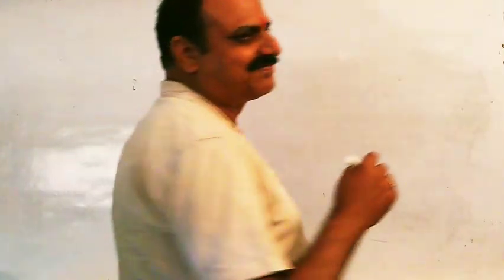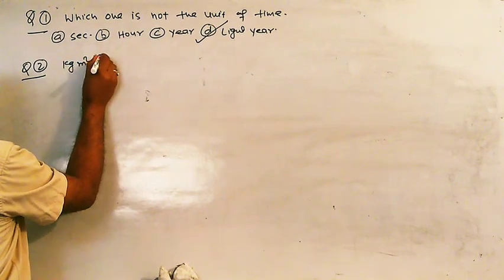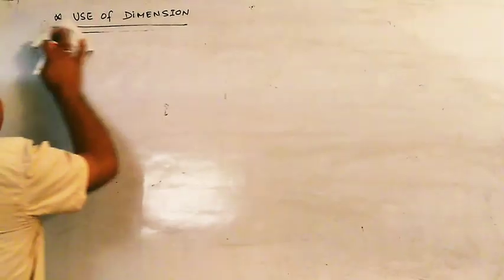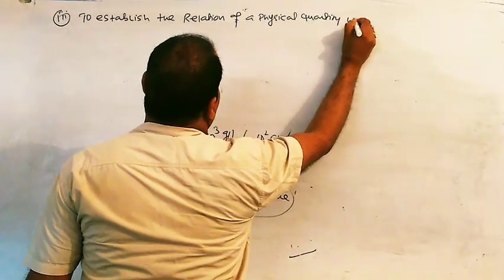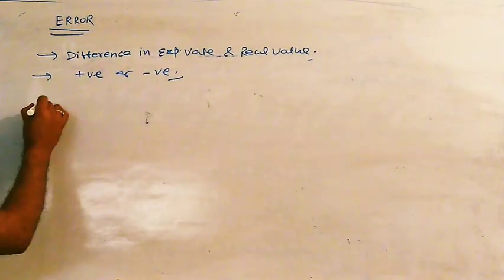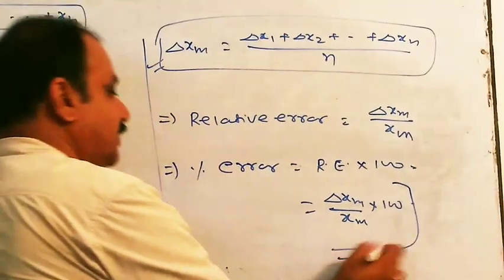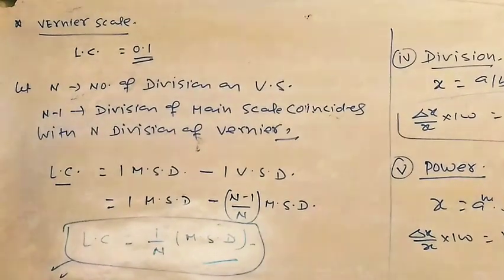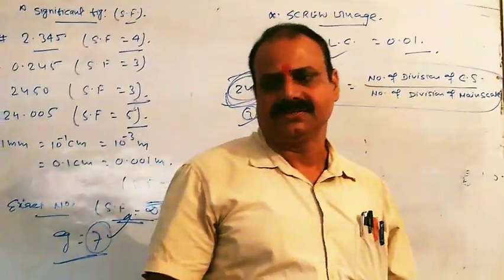Physical world and measurement part 2|neet.iit-jee physics|class XI physics| Nrk Sir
Learn Physics Online from Indias best physics faculty Nrk sir. He has an experience of 22 years and has taught physics in reputed coaching institutes of the country.This lecture is for students preparing neet, iit jee entrance exams as well as for school students of eleventh and twelfth.